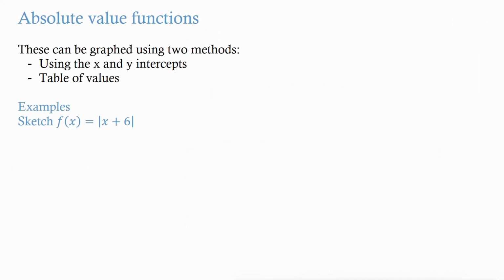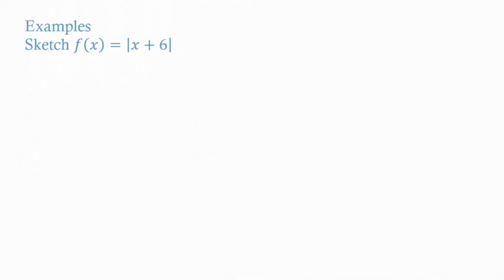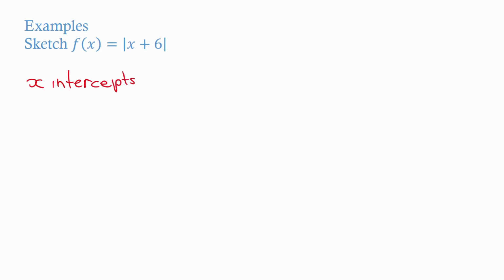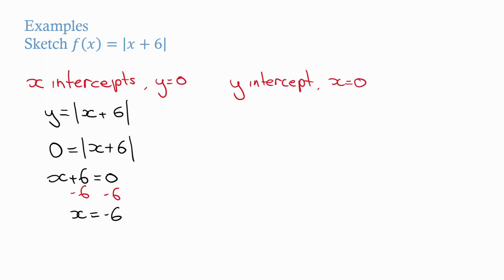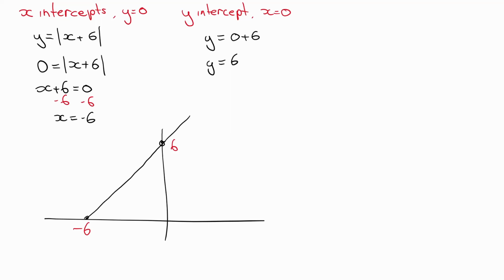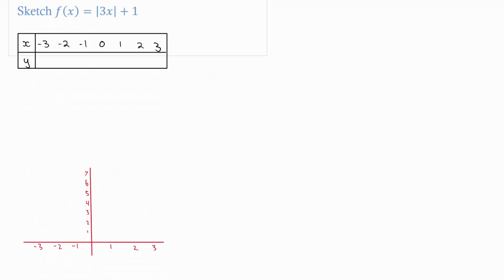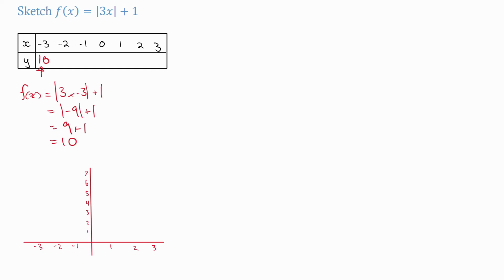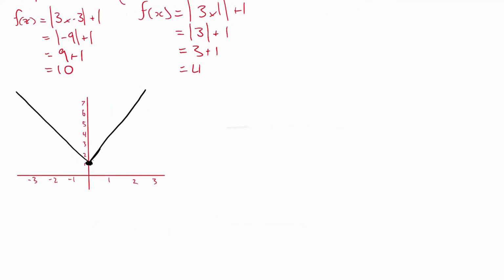Absolute value functions with Worked Example